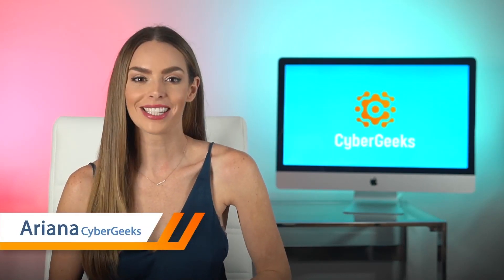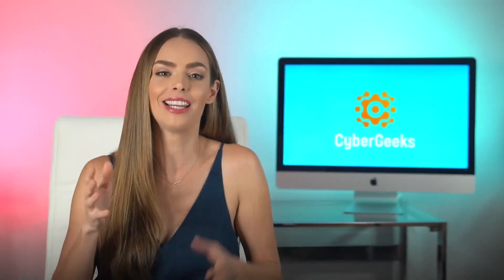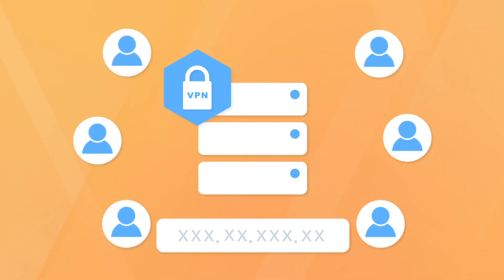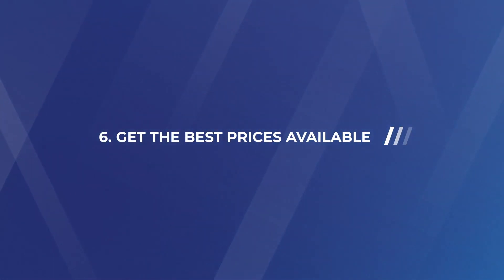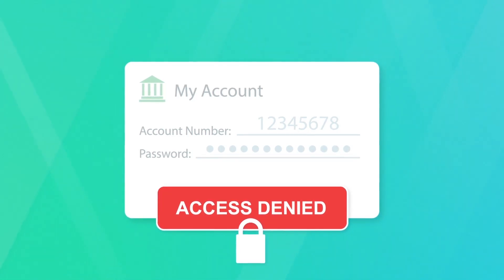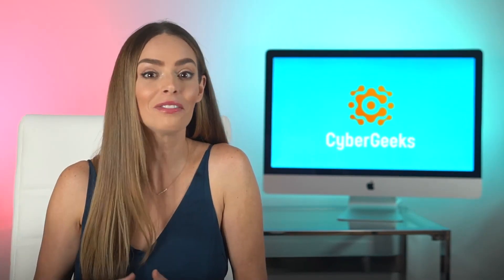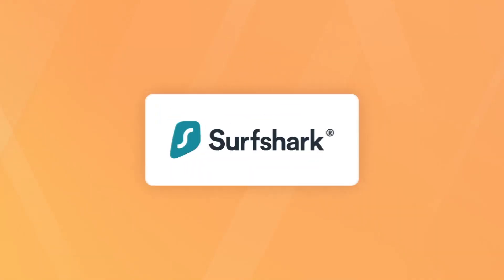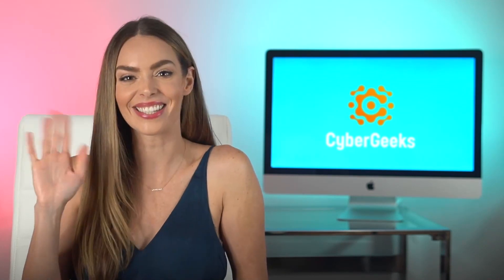VPN Ultimate Guide 👌 Top 10 Reasons to Use One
Interested in learning all the great reasons to have and use a VPN?  Today I'm going 'all in' in my VPN Ultimate Guide for the top 10 reasons to use a VPN.

Timestamps:
0:00 Intro
0:16 What is a VPN
0:49 Secure browsing
2:47 Research sensitive info safely
3:37 Anonymity
4:28 Compliment streaming services
5:10 Bypass web filters
6:29 Get the best prices available
7:28 Keep using online banks while traveling
8:04 Protection from malware
8:39 Block annoying ads
9:18 Evade ISP throttling
10:13 VPN Recommendations
13:07 Outro

So in this video we’ll be going over some of the best reasons to use a VPN, and we’ll also brief you about 2 of our favorite VPNs that we think could very well suit your needs.Now let’s start by defining what VPN means, VPN stands for “Virtual Private Network” and describes the opportunity to establish a protected network connection when using public networks. VPNs encrypt your internet traffic and disguise your online identity. However, there are many more uses to a VPN besides encrypting your traffic, and that is exactly what today’s topic is about.So a VPN will help users keep their browsing experience as safe as possible, since in recent years, online safety has become a more popular topic, and VPN are at the centre of providing such safety. When you connect to a public WiFi at the airport, coffee shop or even university, you are opening yourself up to potentially compromising your data, be it by someone else on the network, or somebody on the administrative side of things. Not only that, but when using a VPN, not even your ISP can tell what your activity looks like, since ISPs typically do log information about their users.
The second reason to use a VPN is to research sensitive information safely, and by virtue of being connected to the secured servers of a reliable VPN provider, your browsing history and logs won’t be tracked, and this can be crucial, especially for those living under authoritarian regimes.Thirdly, anonymity, because when you’re connected to the internet, you’re connected using your own IP address, which can be used to track your general location. However, when using a VPN server, you’re using that specific server’s IP address, which is actually being used by potentially hundreds if not thousands of other people on that same server, so it becomes practically impossible to track somebody or link any activity to a specific user.The fourth reason to use a VPN would be to unblock streaming services, and with a reliable VPN, unblocking dozens of geo-restricted streaming services becomes a breeze, and you can watch whichever Netflix library or streaming service of your choosing.Number 5, a VPN will help you bypass web filters, and this will come in handy for those living in censorship heavy countries, such as China, where the Great Firewall of China restricts internet content depending on what the CCP deems appropriate.The sixth reason to use a VPN is to be able to get better prices and deals. You’ll find that many software, games or even plane tickets all have different prices depending on your region, and using a VPN will let you take a virtual trip to whatever region in order to benefit from the price differences.the seventh reason is to be able to engage in online banking without getting blocked, since typically, banks will view foreign IP addresses trying to access your bank account as fraud attempts, and so you’ll be locked out of your account.Number 8 for using a VPN is to protect users from malware. However, good VPN services have a list of blacklisted websites that are known for malware traps, in order to help prevent users from clicking on malware links.Number 9 you’ll be able to block annoying ads, a VPN’ ad blocker may not be able to block all ads, but it will block most of the intrusive popup ads that nobody wants to deal with.And lastly, the final reason to use a VPN is to evade ISP throttling. Most providers actually throttle internet speed, because with the increase of bandwidth usage, a better infrastructure of servers has to be implemented in order to keep up with people’s increase internet usage.
Check out NordVPN and Surfshark, these are some of the best overall VPNs in the business.